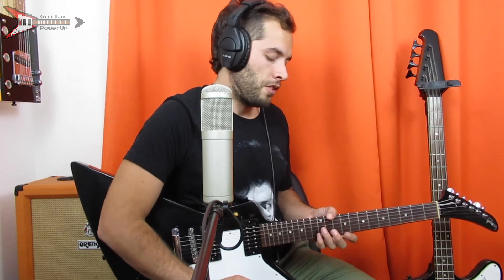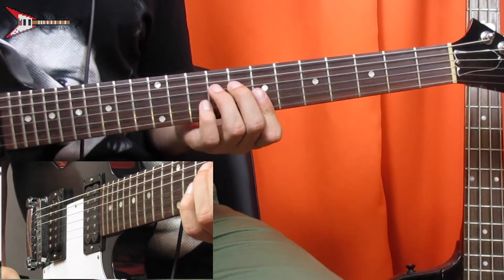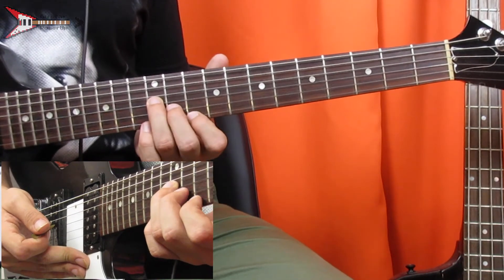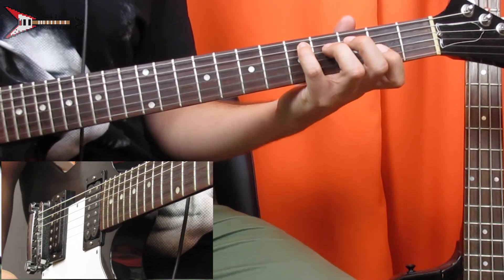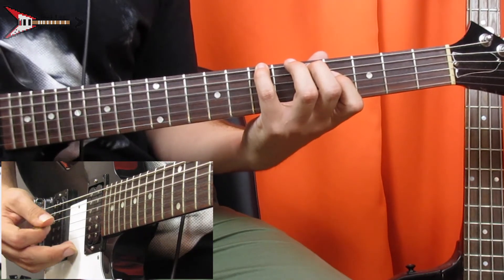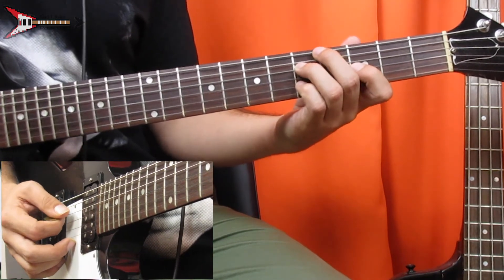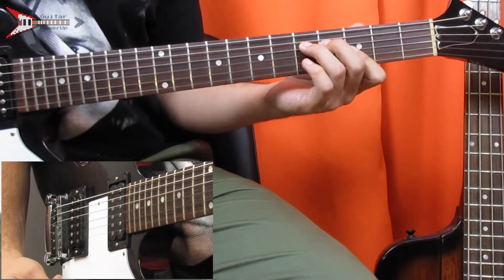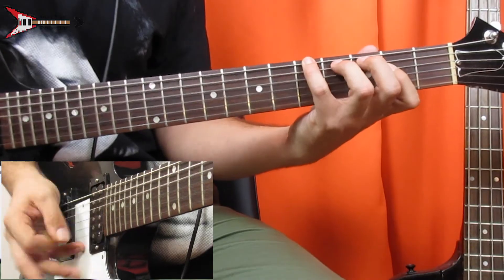How To Play Be Like That - feat Swae Lee & Khalid by Kane Brown (Guitar Lesson)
In this guitar lesson I show you how to play Be Like That - feat Swae Lee & Khalid by Kane Brown on electric guitar. Enjoy!